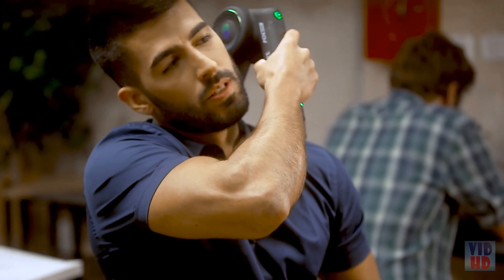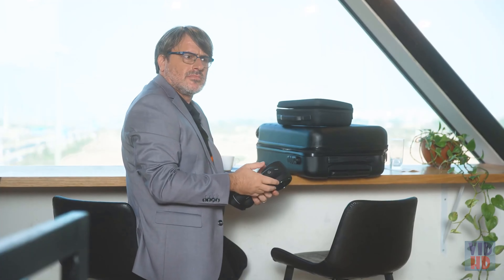The Best Massage Guns 2022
The Best Massage Guns listed in this video:

✔ 1. Theragun G3 Percussive Therapy Device

✔ 2. Hypervolt 2 Pro

✔ 3. Fusion Black Pro Muscle Massage Gun

✔ 4. REATHLETE DEEP4s PRO Percussive Therapy Device

✔ 5. Theragun PRO

✔ 6. Vybe Percussion Massage Gun

✔ 7. ReAthlete FOLD Massage Gun

With regards to working out, recuperation is similarly just about as significant as the actual action. Most ways to deal with muscle recuperation include a mix of actual control and sustenance, yet you can likewise exploit cutting edge recuperation devices intended to limit muscle irritation (counting the difficult to-oppose CBD-imbued sports apparel). While competitors could have hit up a massage specialist preceding the pandemic, many have gone to choices that can be utilized from the solace of the home. This has prompted the ascent of the massage gun. Attempting to decide the best massage gun for your necessities can be a test, so how about we separate the intricate details of how these percussive massagers work and why they can be so useful.

A massage gun utilizes the power of percussive treatment - - otherwise called vibration treatment - - to control your body's delicate tissue. They're basically upheld by the very broad logical examination that supports massage treatment as the ideal apparatus for treating an irritated muscle after an exercise. From sporting exercise center participants to proficient competitors and individuals with constant agony, everybody loves percussion treatment from these strong massagers.

Percussive treatment is said to assist muscles with recuperating quicker while decreasing muscle torment, muscle weariness and lactic corrosive development. It can likewise assist with forestalling deferred beginning muscle touchiness. A percussion gun permits you to zero in on a specific muscle gathering or muscle hitches for sure fire help with discomfort. They can likewise work on your scope of movement and adaptability, empower blood stream, assist with muscle solidness and then some. Percussive treatment might even assist with pressure and rest. Likewise, not that you ought to put resources into a muscle massage gun therefore alone, yet the sluggish movement recordings of massage guns punching muscles look madly Insta-commendable. Simply be cautious utilizing a massage gun assuming you have any wounds past muscle hurt from an intense exercise.

We've tried in excess of 30 massage guns now and the accompanying six are CNET's picks for the best massage gun choices for 2022 for muscle recuperation and relief from discomfort. We'll keep on refreshing this best massage gun list.